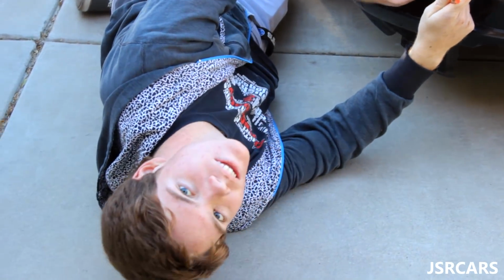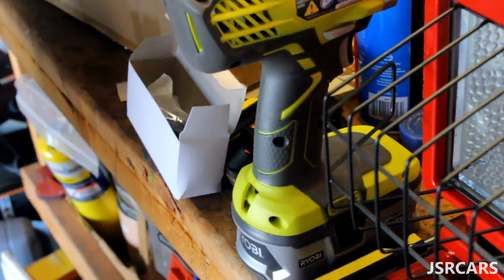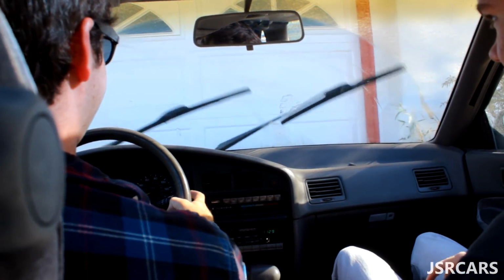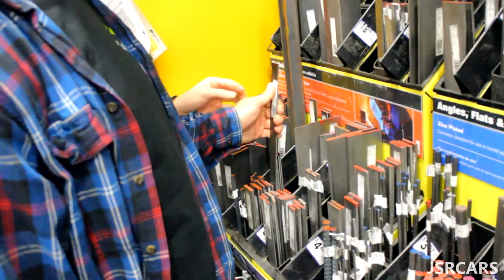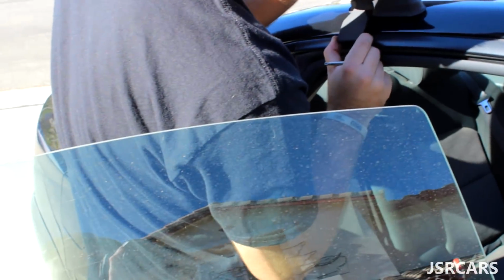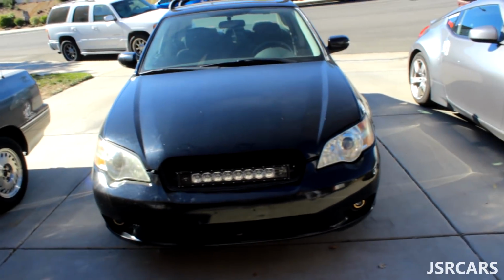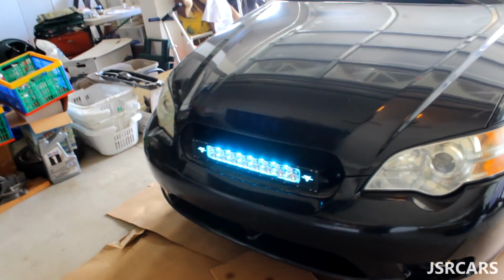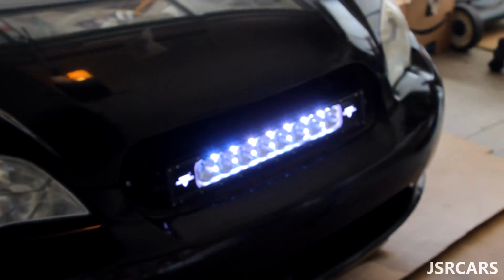This Modification Might Get Him In Trouble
In today's video, we do some stuffs.